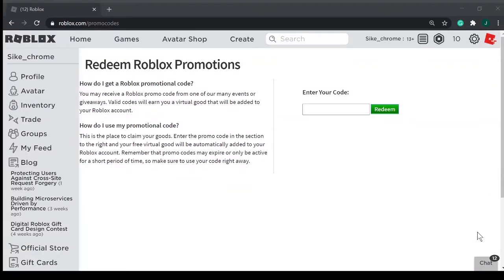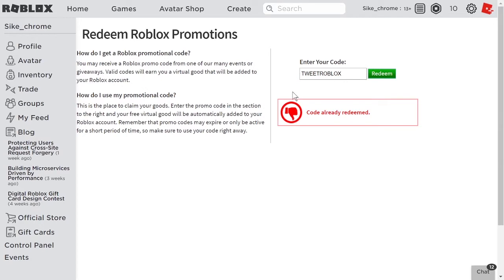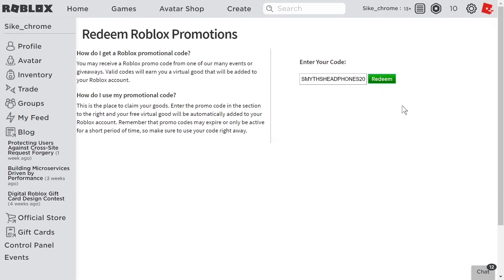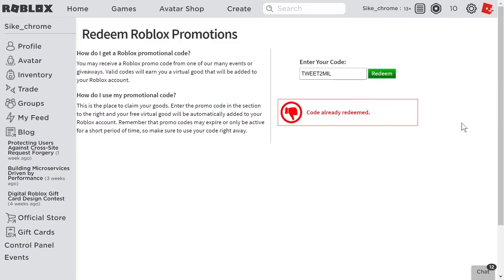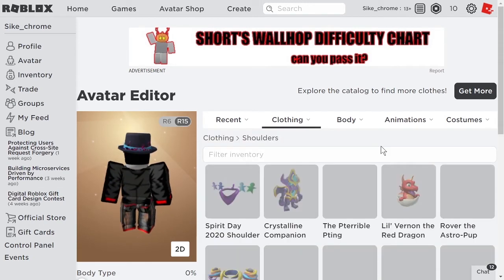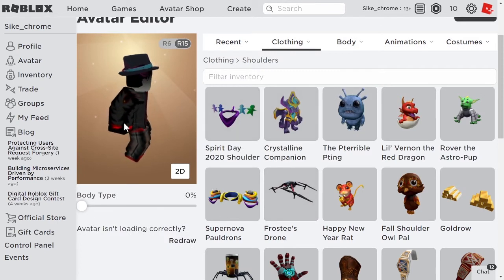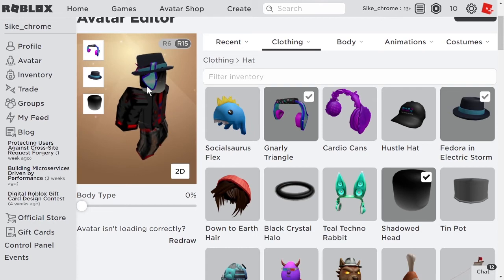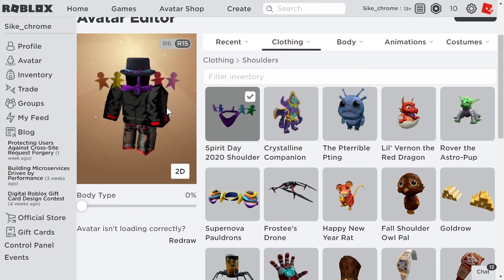*5 Codes* New Roblox Promo Codes!! Working October 2020!!!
In this video, Sike Chrome will reveal all of the 5 available promo codes for you to redeem! New and current promotional codes as of October 2020. Use them quickly, before they expire!